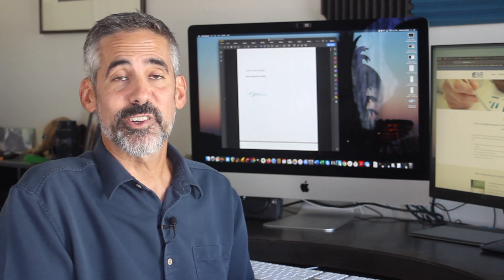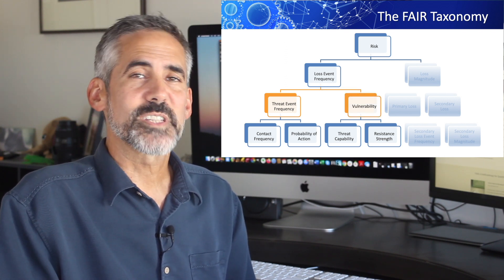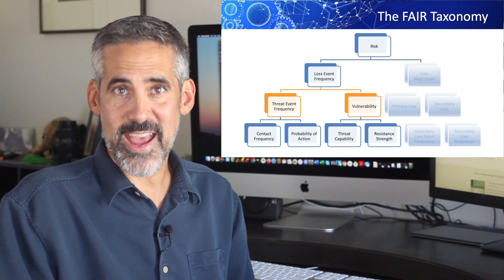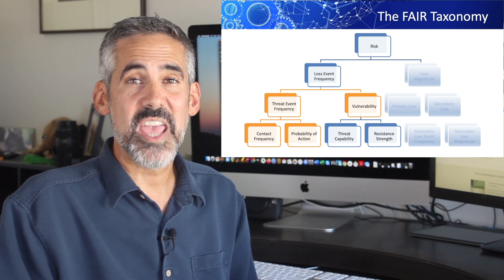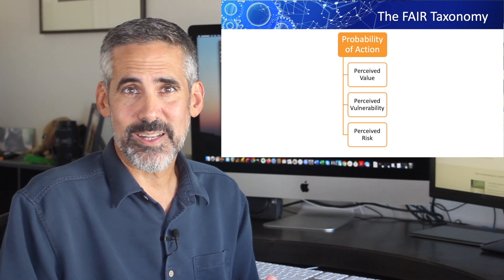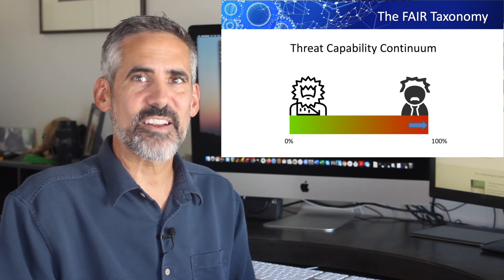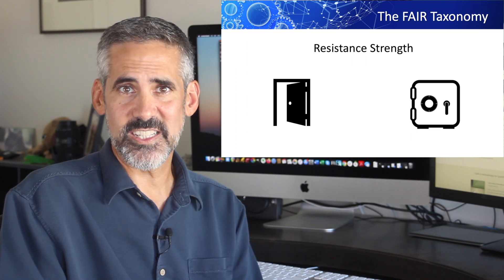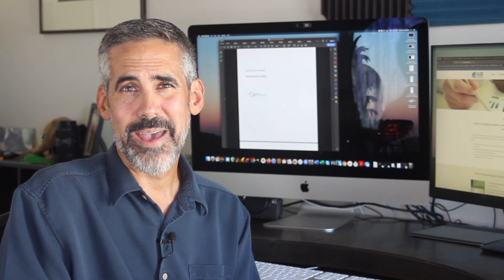Loss Event Frequency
A breakdown of the Loss Event Frequency component of the FAIR Model.